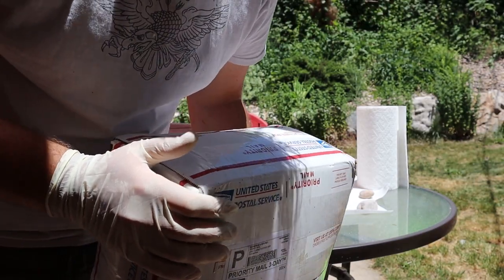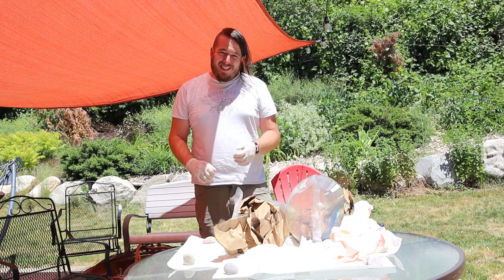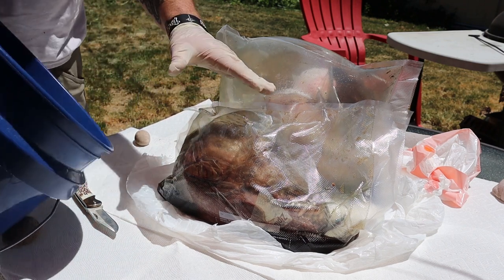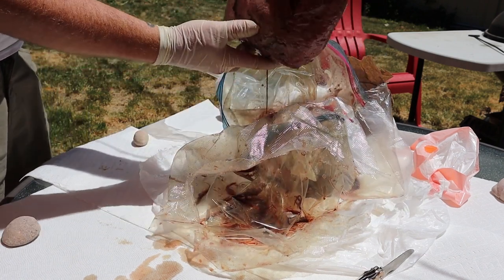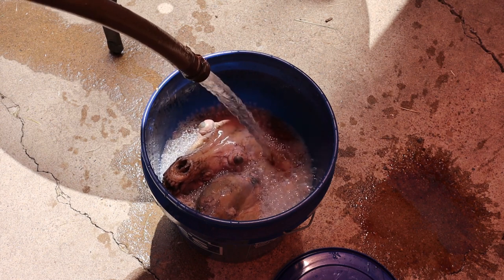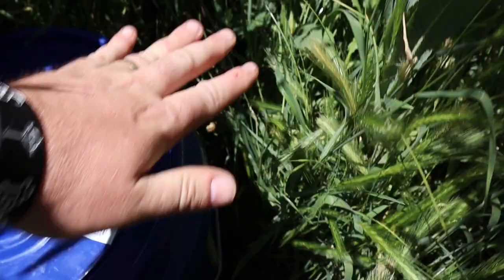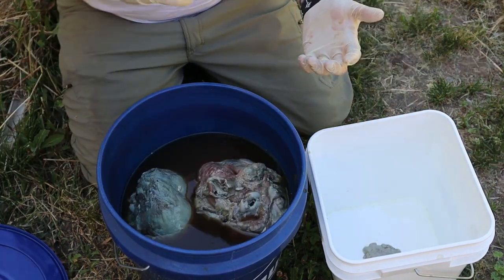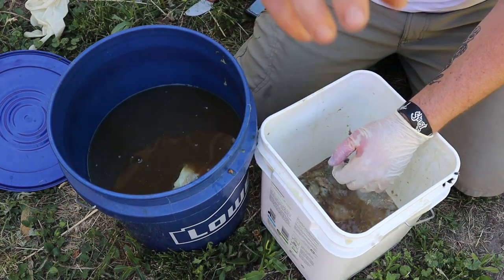Unboxing ROTTEN Heads | Water Maceration | Wolf Heads Part 1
Special Delivery! These skulls are too decomposed to put in my dermestid beetle colony, so we're going to learn how to macerate!